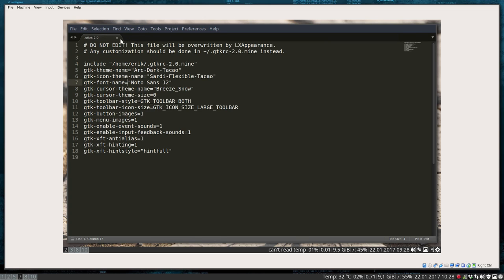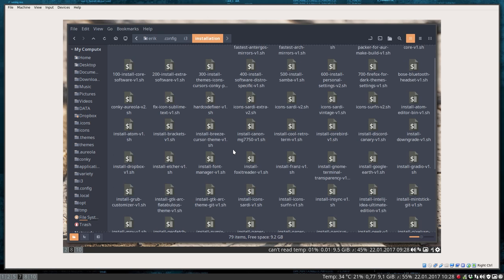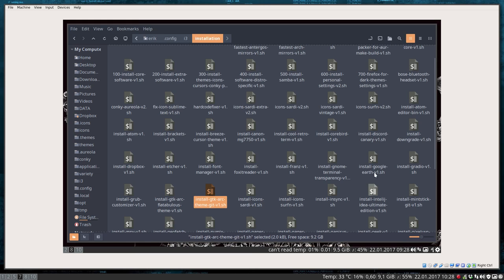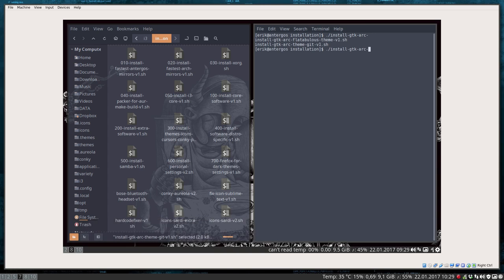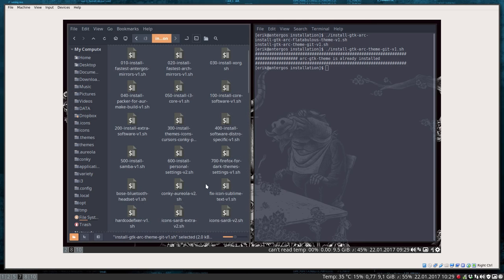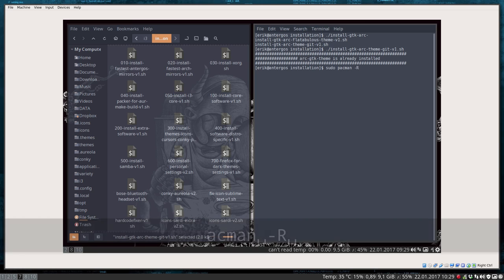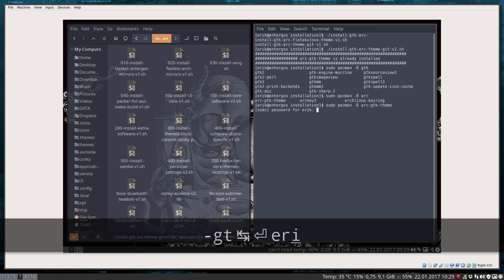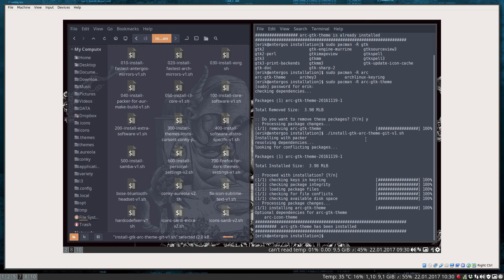i3wm on Antergos : Arc theme from horst3180 will be installed (again)